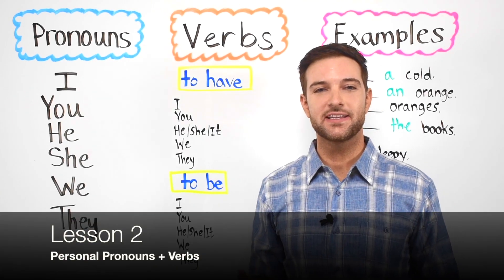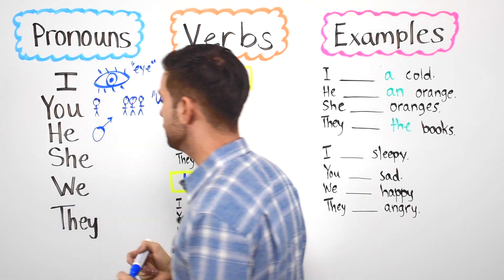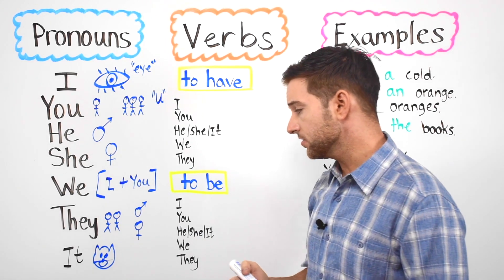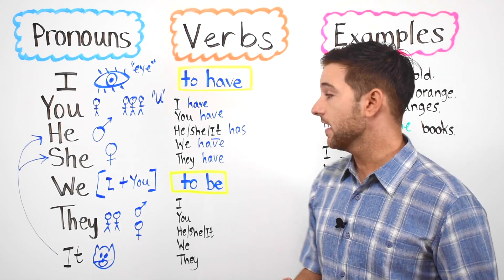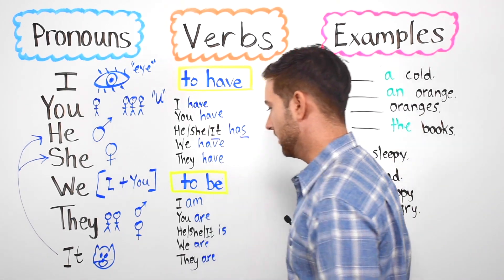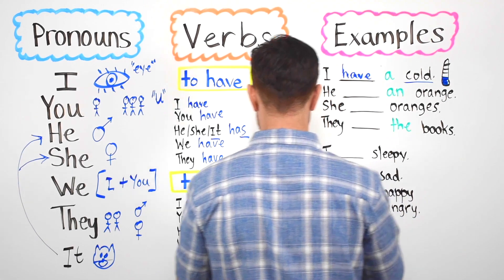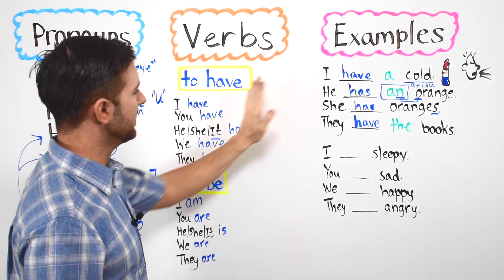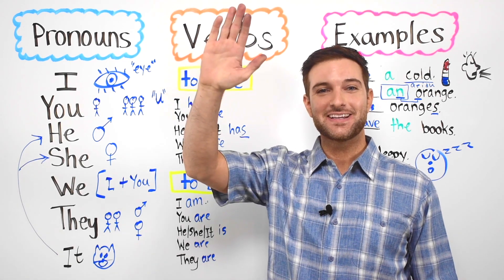Përemrat dhe Foljet “to have” dhe “to be” në Anglisht - Mësimi 2: Bazat e Gjuhës Angleze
🎉 Merrni të tre produktet për vetëm 35$ ose një për 15$!

🔹 Titra të disponueshme për të lehtësuar të kuptuarit.

Nëse po shijoni këto mësime gramatikore, ju rekomandoj e-book-un tim Mëso Anglisht Hap pas Hapi, i cili përfshin të gjitha mësimet e mia. Mund ta merrni një kopje dixhitale sot në faqen time të internetit! Është një plotësues i shkëlqyer për atë që mësoni në këto video.

Përshëndetje të gjithëve! Mirë se vini në kurs. Jam Oliver dhe anglishtja është gjuha ime amtare, dhe dua t’ju ndihmoj të zotëroni gramatikën angleze. Nëse dëshironi të mësoni anglisht me efikasitet, ju ftoj të eksploroni e-book-et e mia La Gramática Inglesa, Inglés Rápido, dhe Kursi i Shqiptimit në Anglisht, që ofrohen me zbritje speciale në faqen time.

Në këtë mësim, do të shqyrtojmë përemrat në anglisht si I (unë), you (ti), he (ai), she (ajo), it (ajo/ajo), we (ne) dhe they (ata/ato). Gjithashtu, do të mësojmë foljet to have (me pasur) dhe to be (me qenë) dhe disa mbiemra. Me këtë bazë, aftësitë tuaja në anglisht do të përmirësohen shpejt!

Shijoni mësimin!